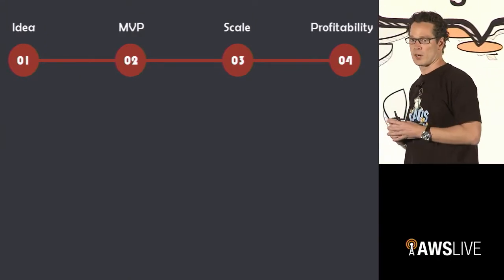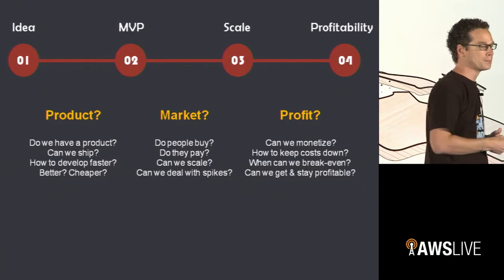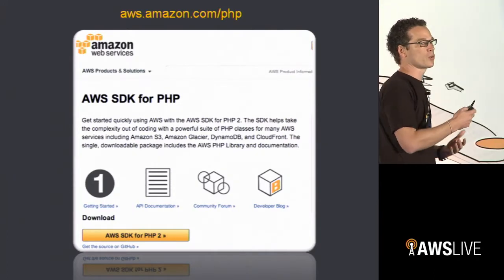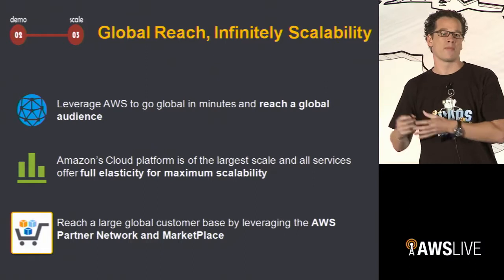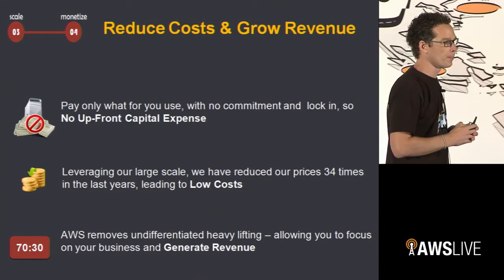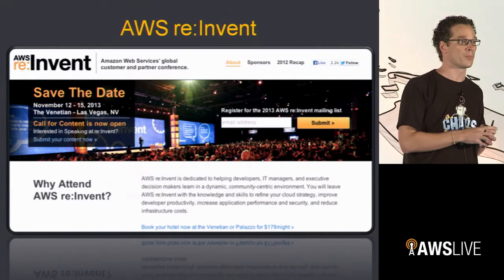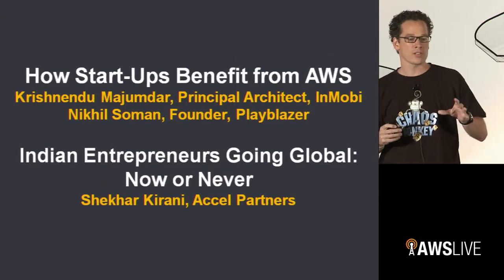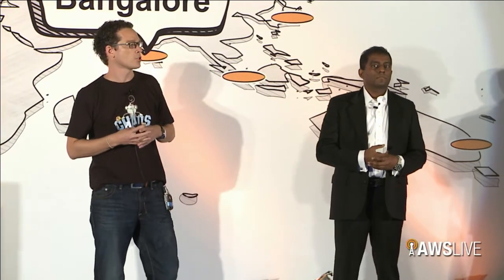AWS Summit 2013 | Bangalore - AWS Enabling the Development Lifecycle, Pieter Kemps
Find out how we help startups and developers to develop faster as they progress from the ideation stage to production, and ultimately, a lean, scalable, global deployment. We will also address some of the key concepts of EC2 and how it differs from 'old guard' approaches to infrastructure. For example, we will help you understand that an EC2 instance is much beyond CPU & memory with included functionality on Scalability, Monitoring and Security.